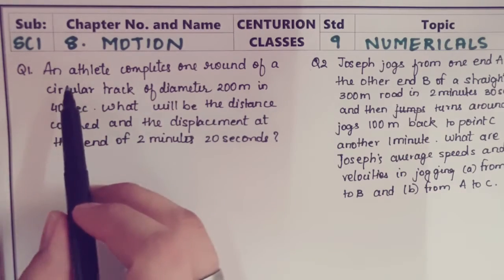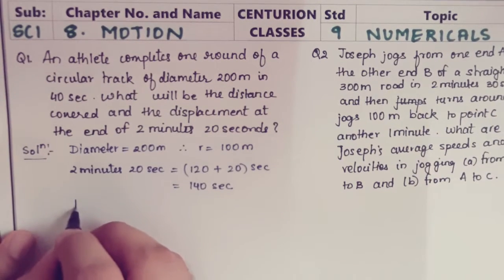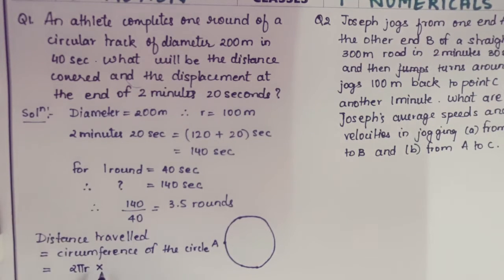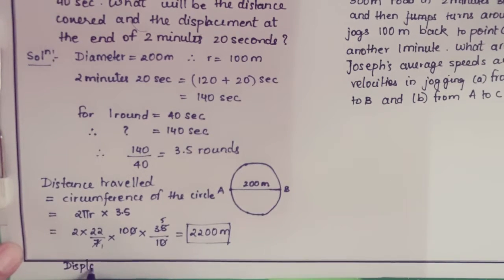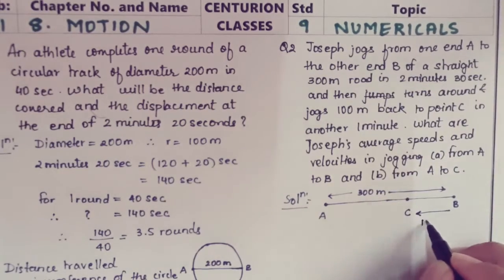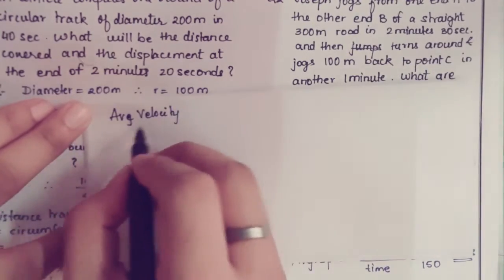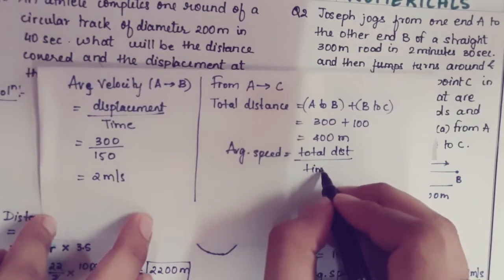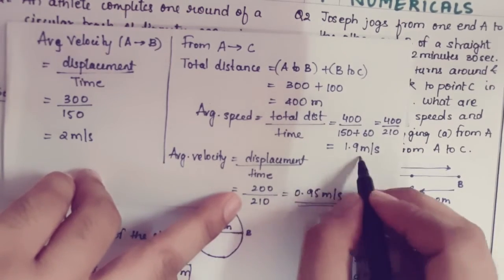Science | class 9 | Numericals | Q.1 and Q.2